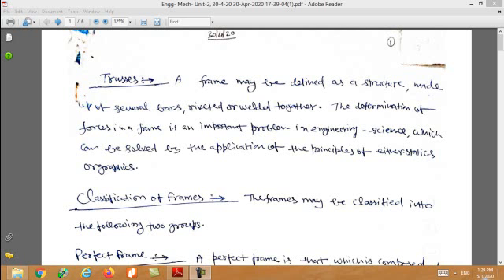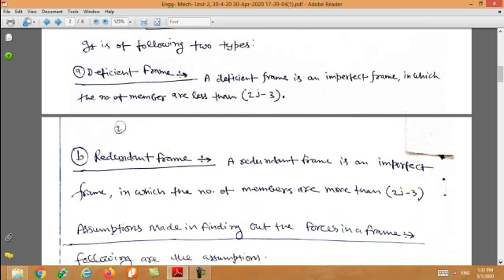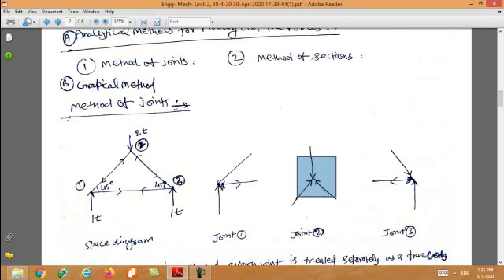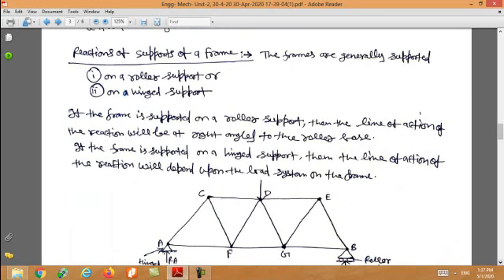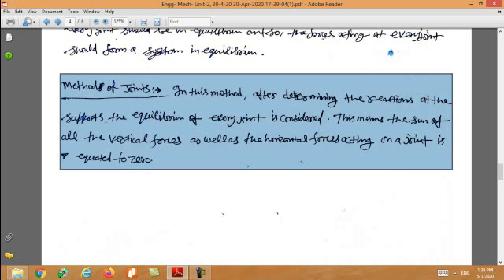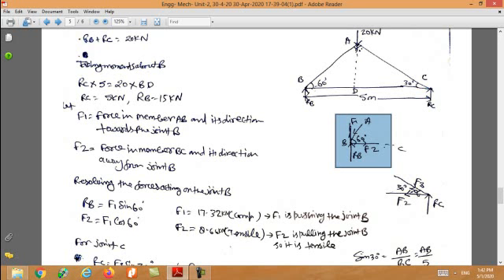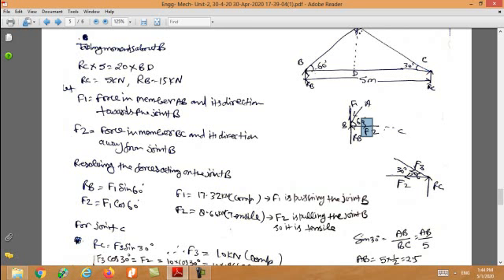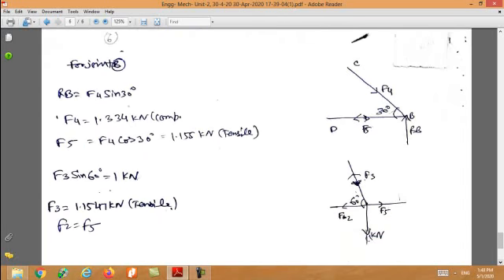Truss analysis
Engg. Mech.